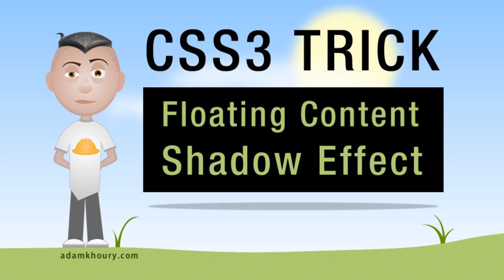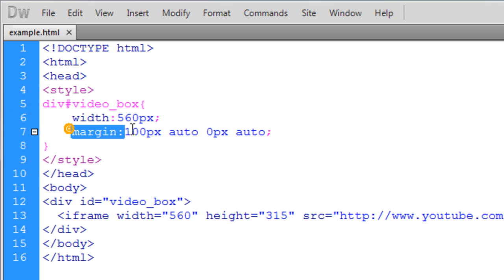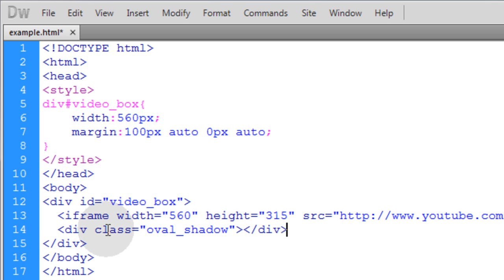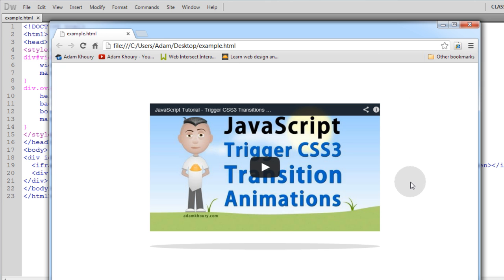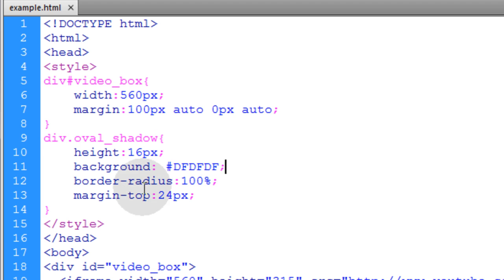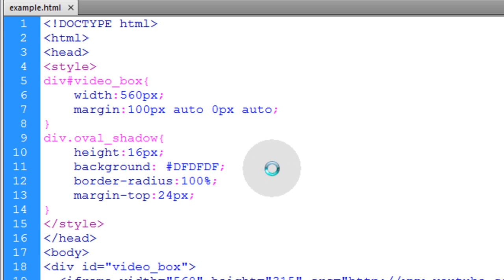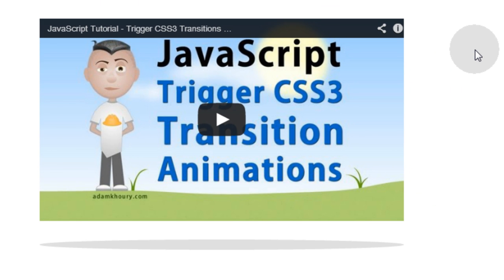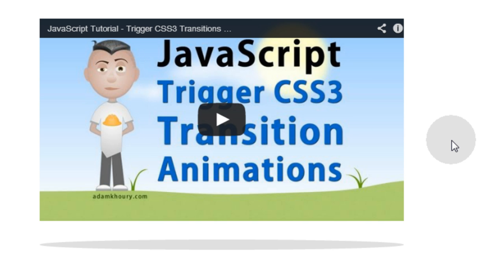CSS3 Floating Content Shadow Effect border-radius Tutorial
In this very quick design tip I'm going to share a pure CSS3 trick to get a Floating Content Shadow effect, an effect that we had to use images for in the past. Adding the effect will make your content appear to be floating in mid-air on the page. Especially cool placed under images, icons, graphics and videos.